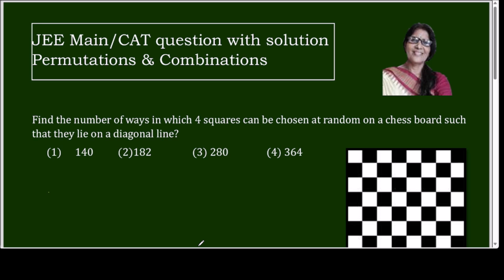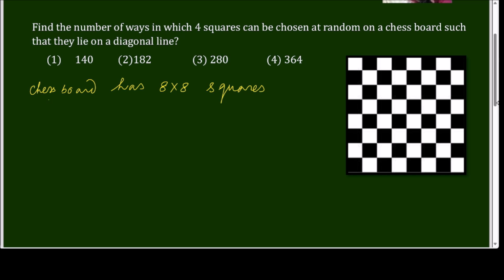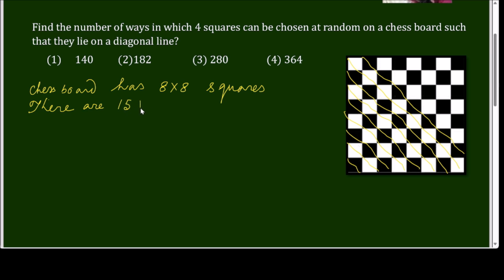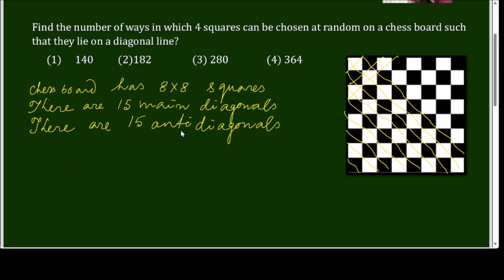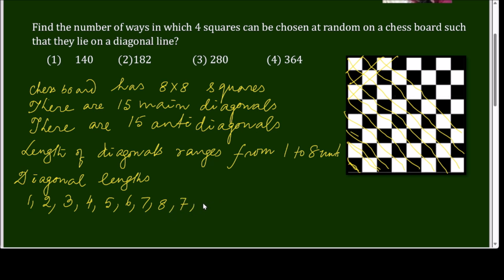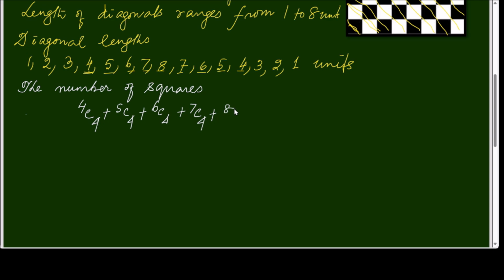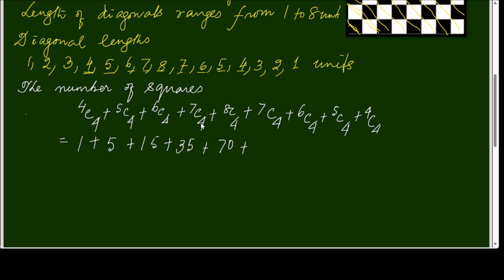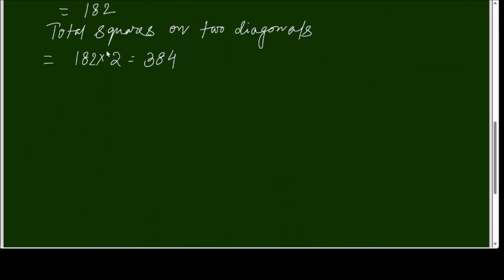How to Find the Number of Ways to Choose 4 Squares on a Chess Board's Diagonal | JEE Main | CAT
In this video, we solve an interesting combinatorics problem: "Find the number of ways in which 4 squares can be chosen at random on a chessboard such that they all lie on a diagonal line." This problem is commonly seen in Math Olympiads and JEE Advanced level exams. Watch as we break down the solution step-by-step, providing helpful tips and tricks to understand the approach. Ideal for JEE aspirants and Math Olympiad students looking to improve their problem-solving skills in combinatorics and chessboard geometry.The answer is 364 nit 384

🔢 Topics Covered:

Combinatorics
Chessboard geometry
Math Olympiad problem-solving
JEE Advanced math
🎓 Useful for:

JEE aspirants
Math Olympiad students
High school and competitive exam students

JEE math problems
CAT math Problem
Choose 4 squares on chessboard